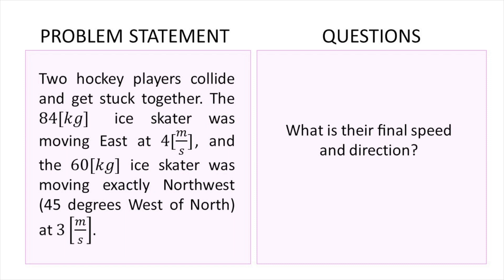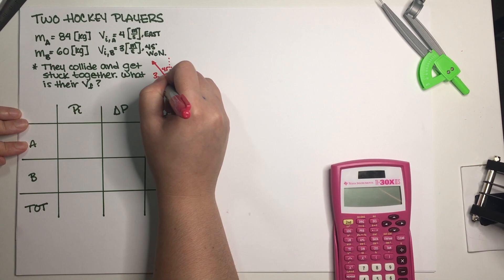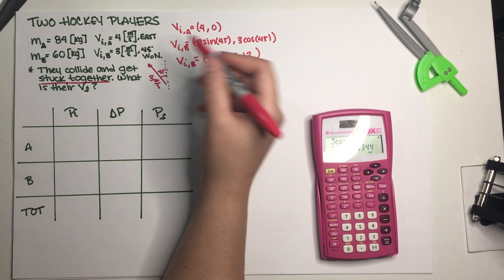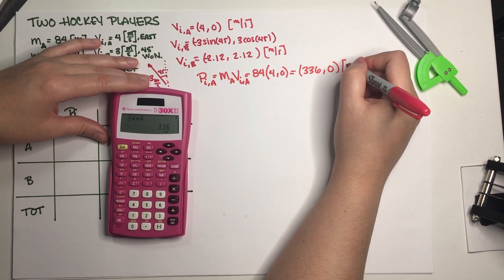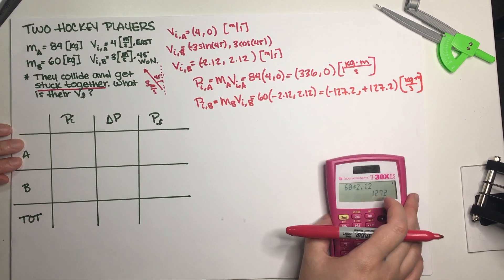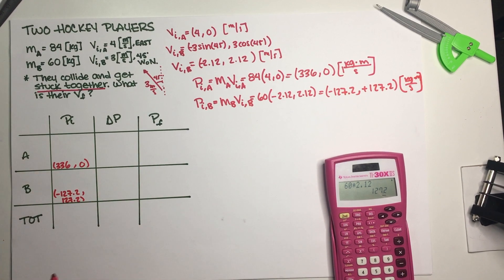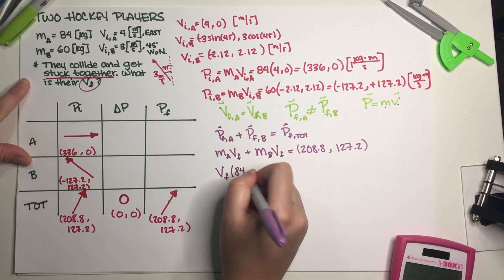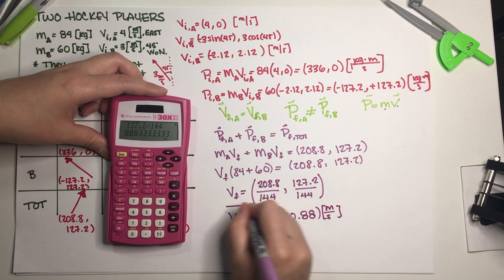PHY7B Momentum Practice Problem - The Two Hockey Players